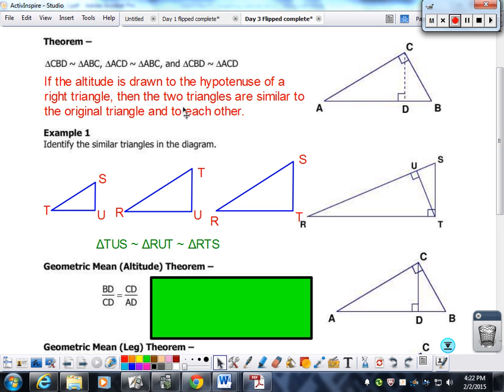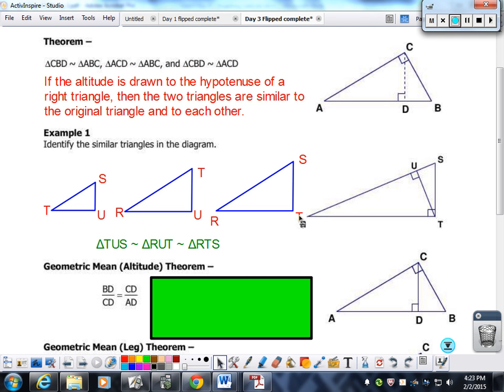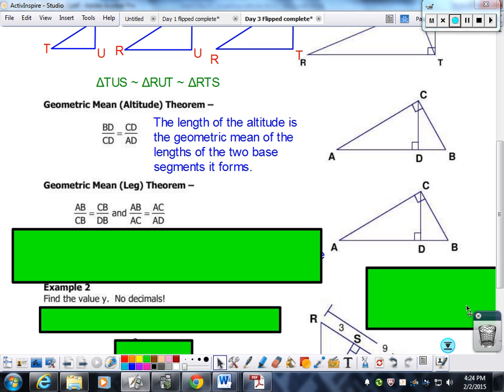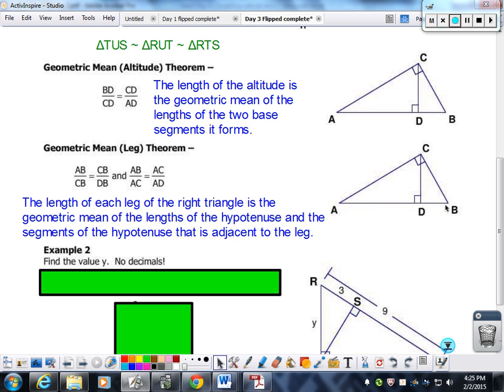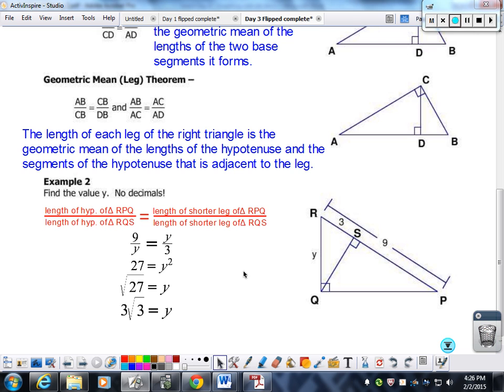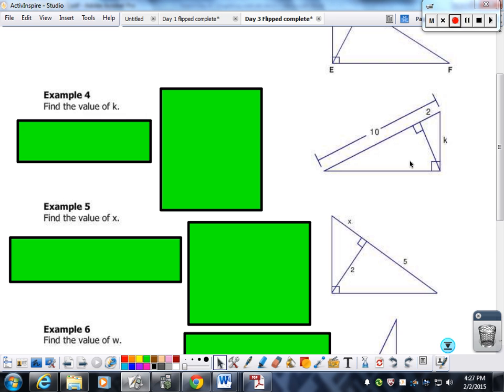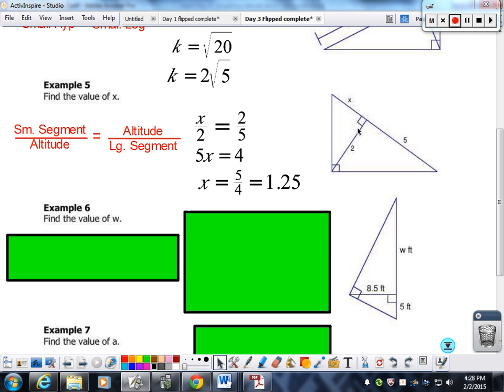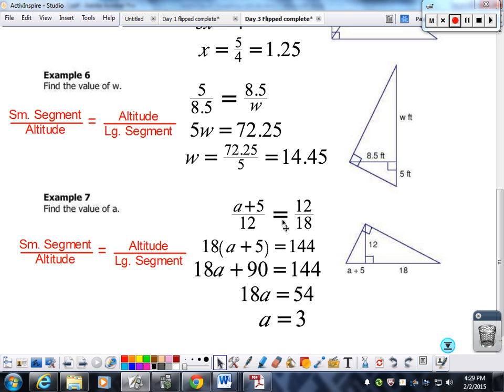Day 3 Right Triangles